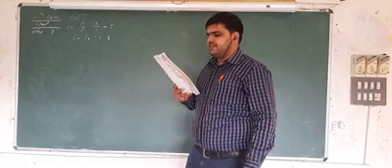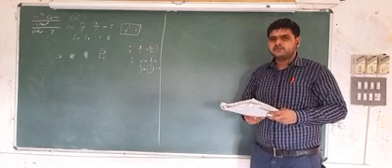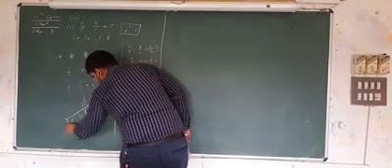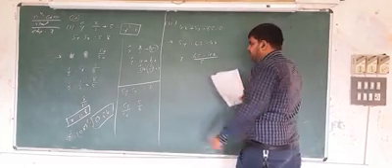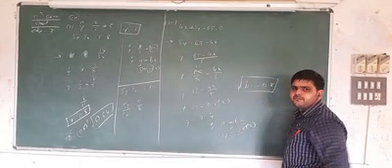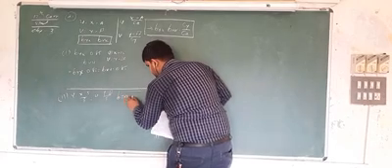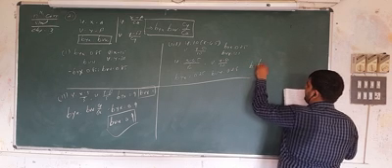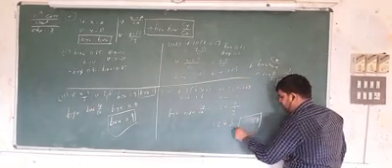12th commerce Subject Statistics chp 3 short example of linear regression ( I'll 20 and 21)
Short example of linear regression ( I'll 20 and 21)